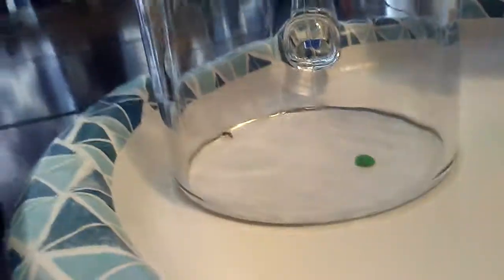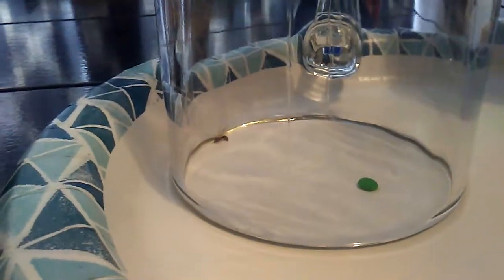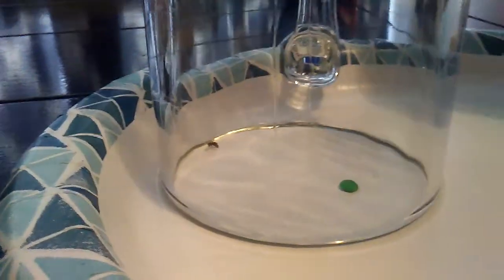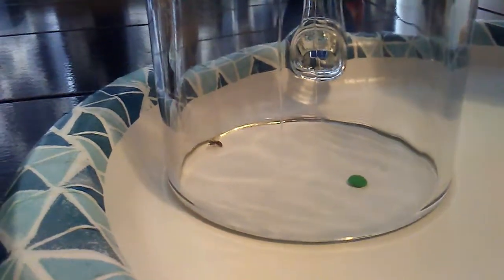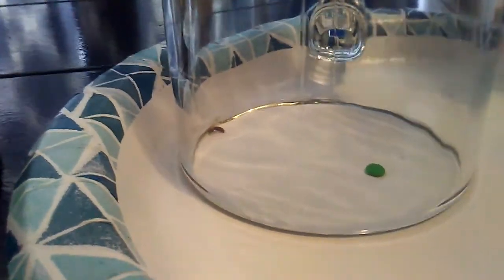Another Queen? Maybe...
I was searching for more queen ants and I instead found an alate. She is more injured than the other one I caught so I gave her the name Limpy.